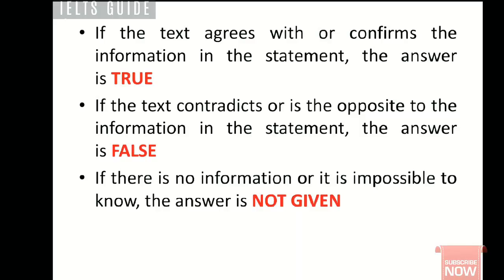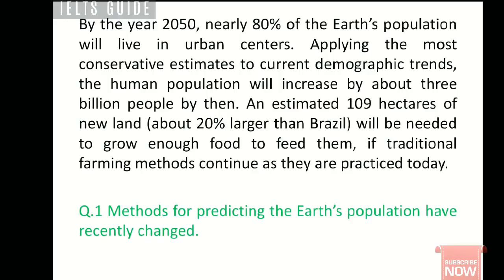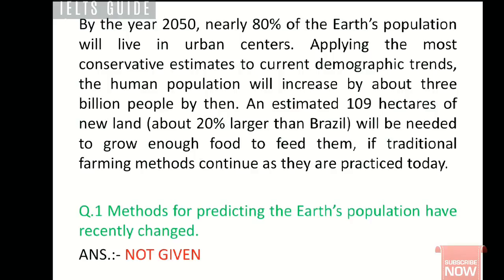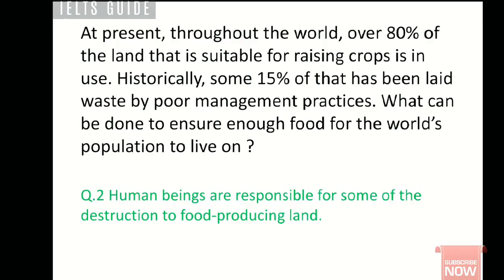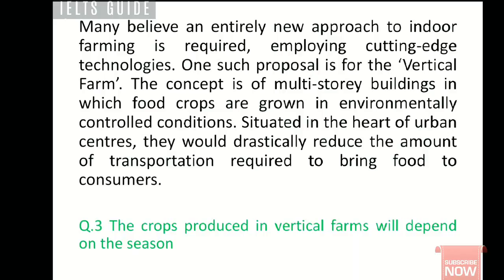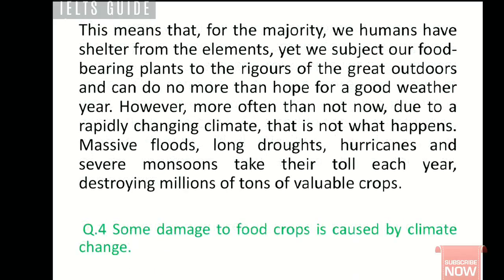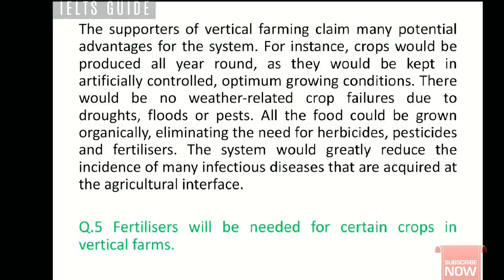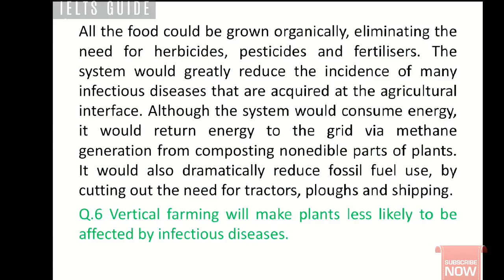IELTS READING: TRUE, FALSE AND NOT GIVEN